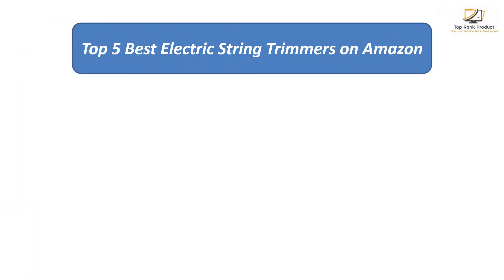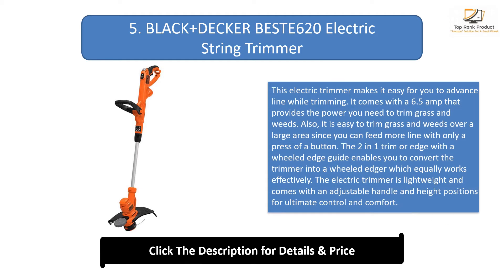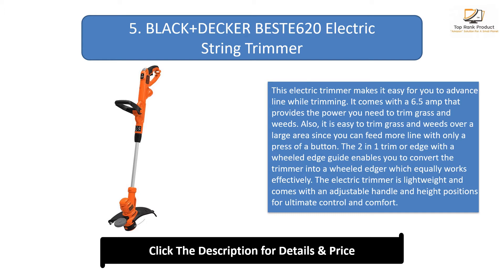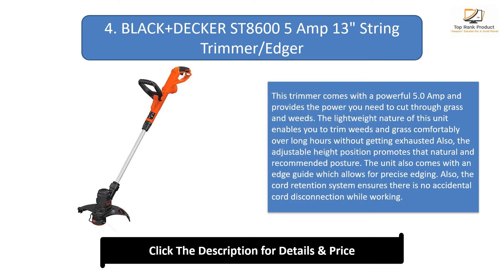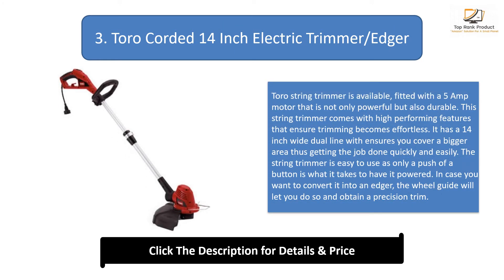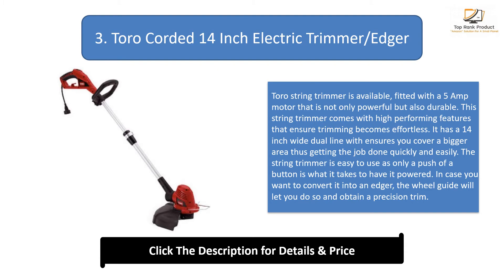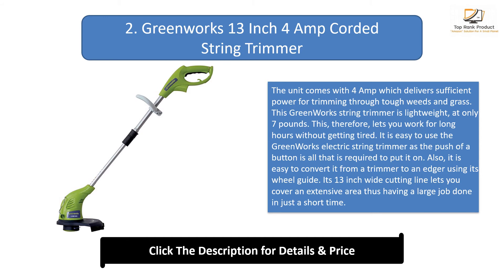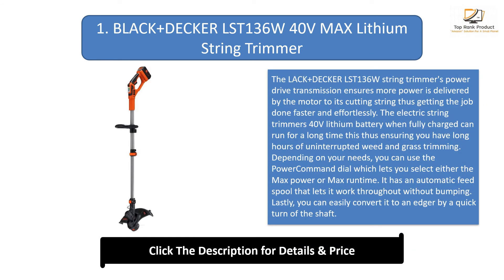Top 5 Best Electric String Trimmers in 2024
Top 5 Best Electric String Trimmers Product links:

5. BLACK+DECKER BESTE620 Electric String Trimmer

4. BLACK+DECKER ST8600 5 Amp 13" String Trimmer/Edger

3. Toro Corded 14 Inch Electric Trimmer/Edger

2. Greenworks 13 Inch 4 Amp Corded String Trimmer

1. BLACK+DECKER LST136W 40V MAX Lithium String Trimmer